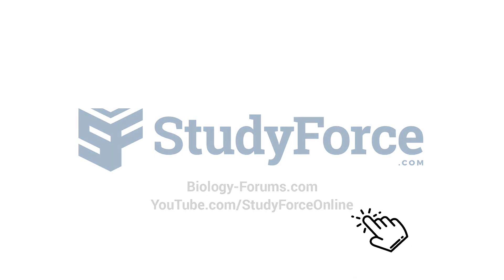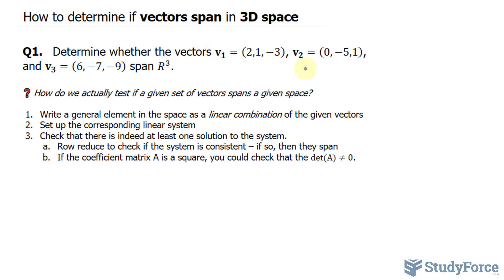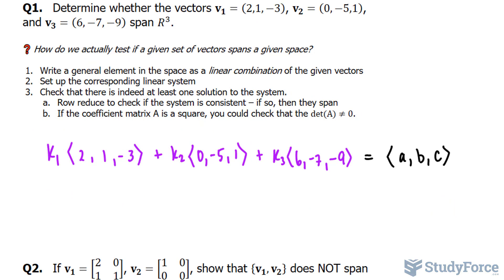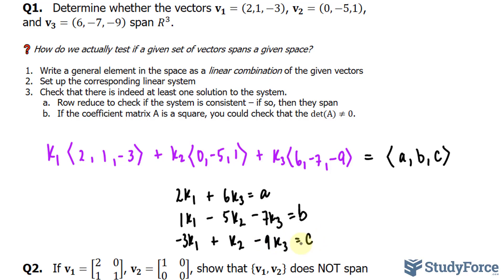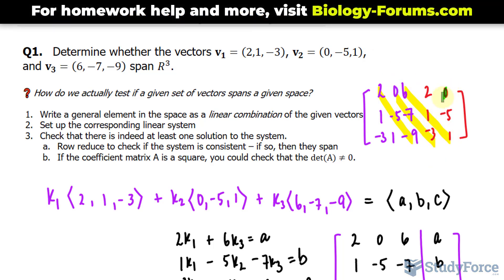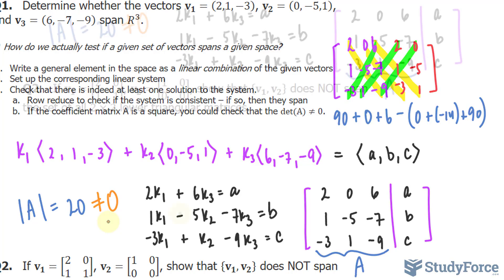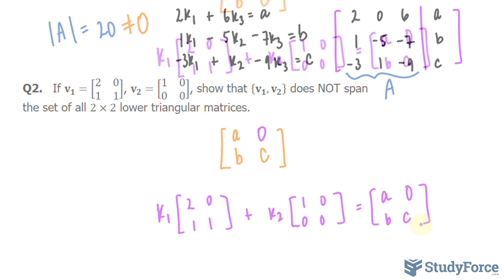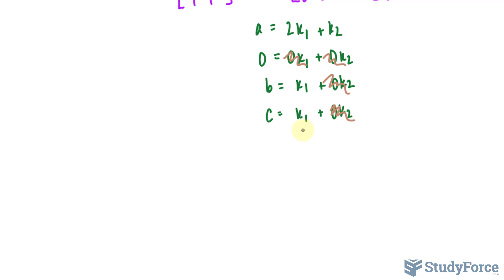📚 Determine if vectors span in 3D space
Q1.   Determine whether the vectors v_1=(2,1,−3), v_2=(0,−5,1), and v_3=(6,−7,−9)  span R^3.

❓ How do we actually test if a given set of vectors spans a given space?

 1. Write a general element in the space as a linear combination of the given vectors
 2. Set up the corresponding linear system
 3. Check that there is indeed at least one solution to the system.
  a. Row reduce to check if the system is consistent – if so, then they span
  b. If the coefficient matrix A is a square, you could check that the det(A)≠0.

Q2.   Show that {v_1,v_2 }  does NOT span the set of all 2×2 lower triangular matrices.